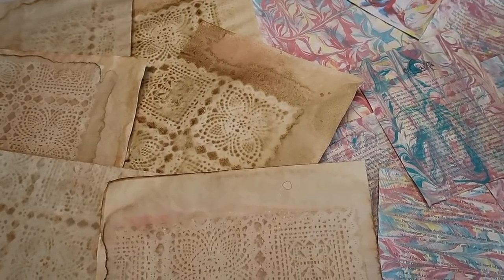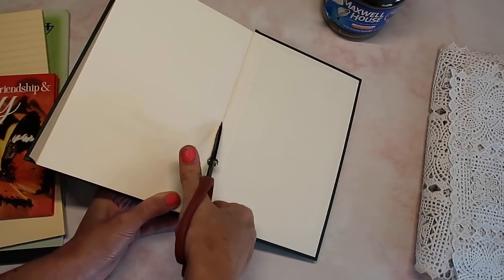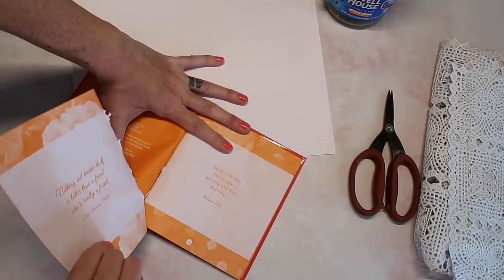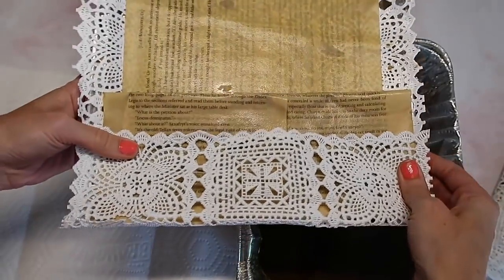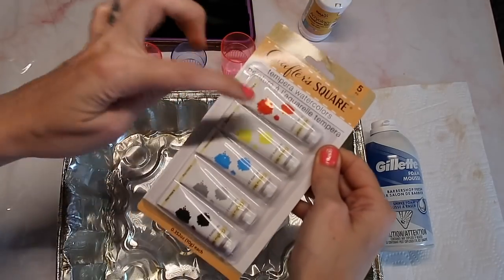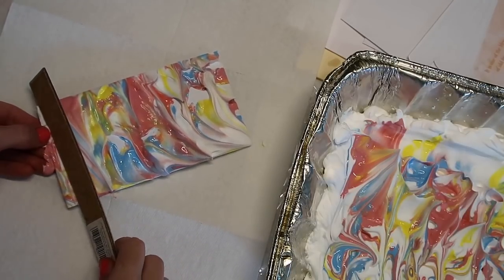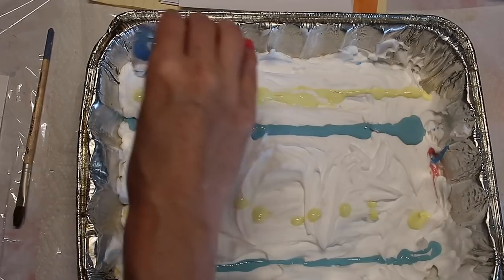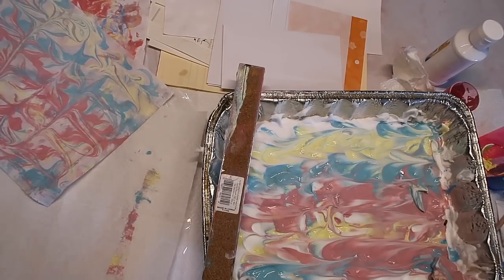Let’s make pretty paper / coffee dyed & marbled paper / dollar tree journal challenge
I had a few questions about the plastic doilie so here it is - you get 4.